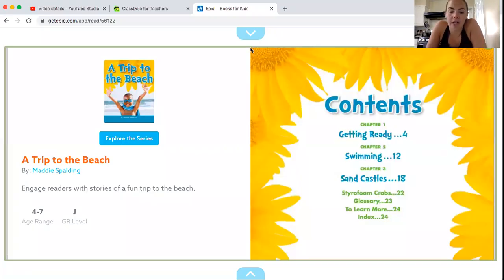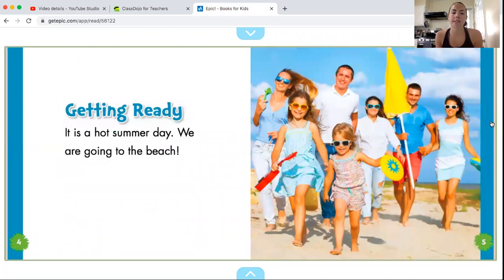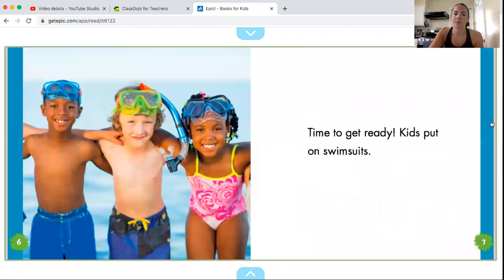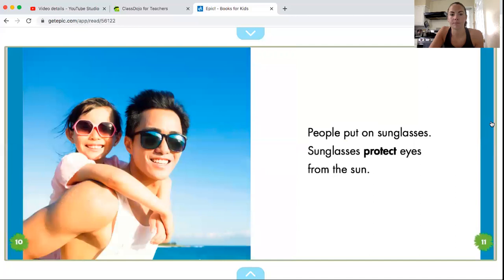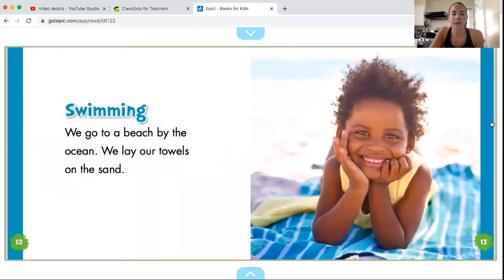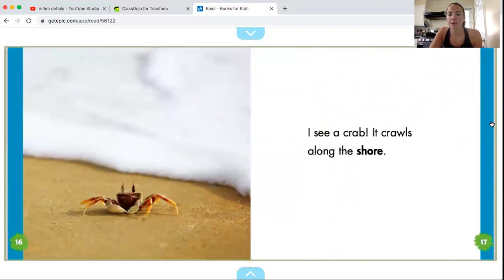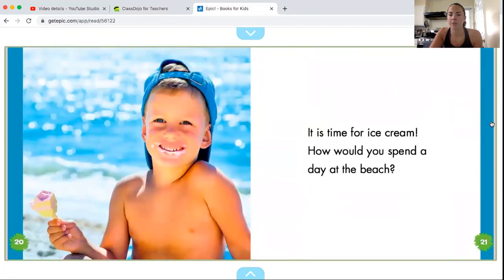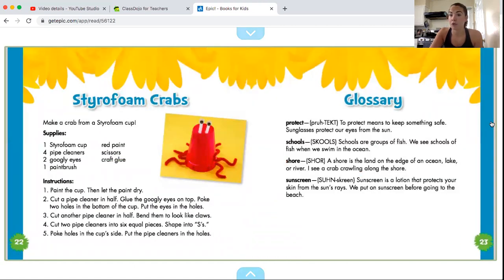A Day at the Beach Read Aloud